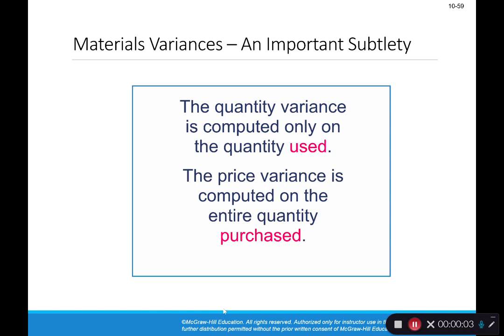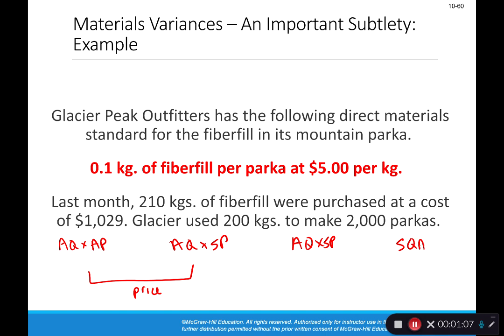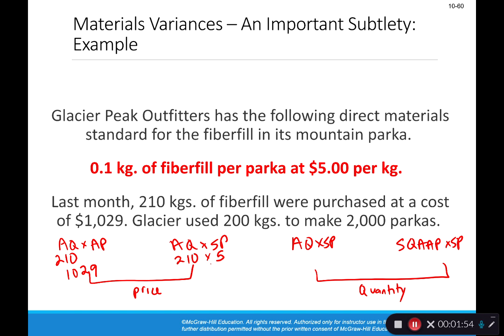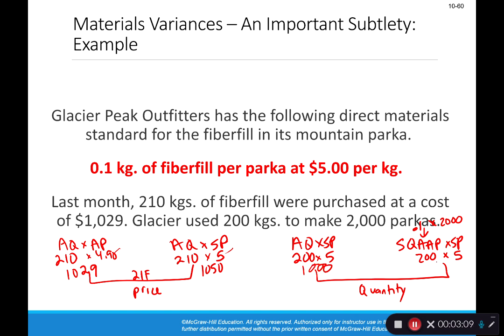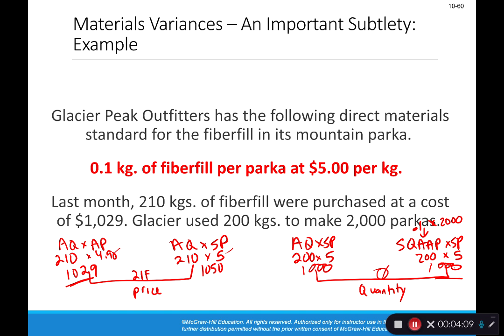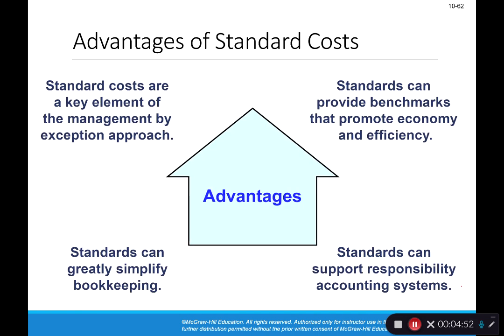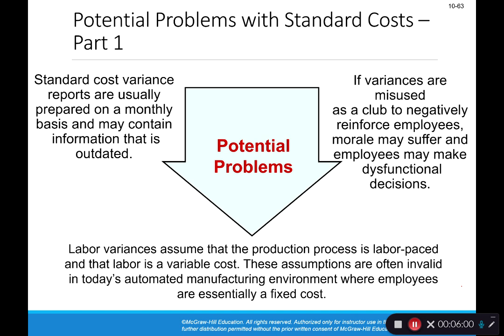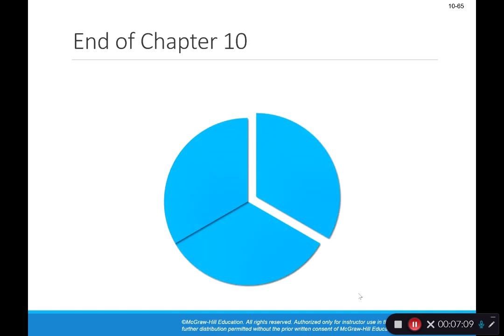ADMN 503 Chapter 10 Part 5 DM Issues and Wrap up Source